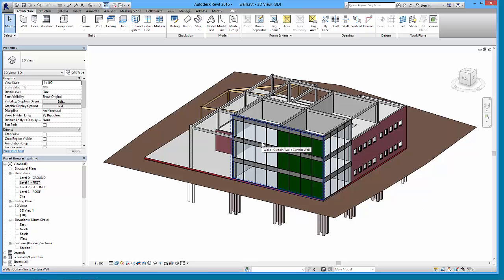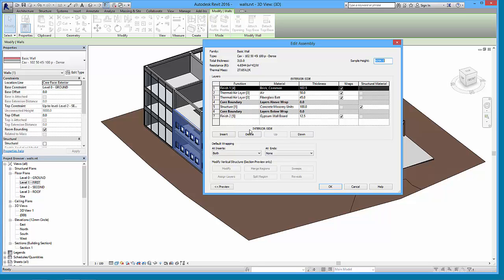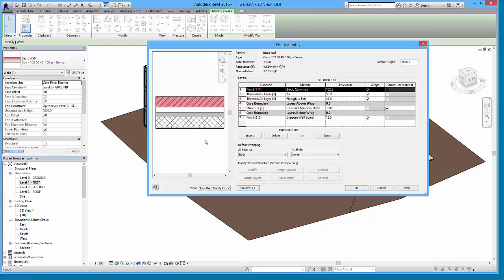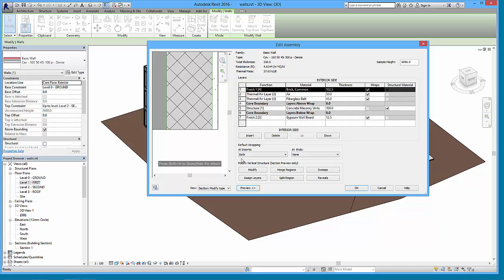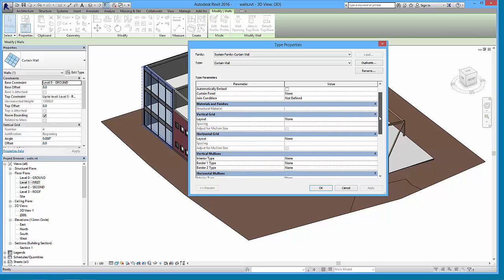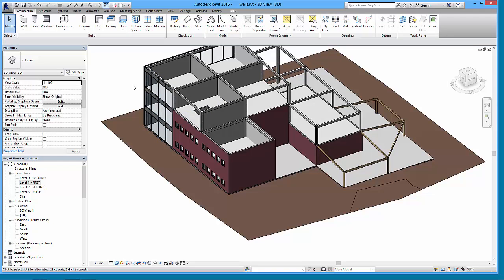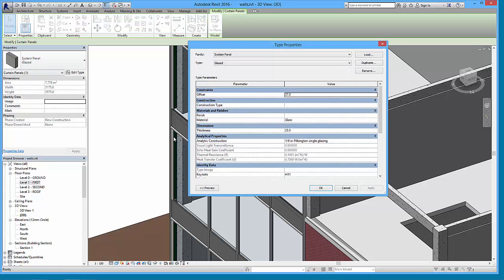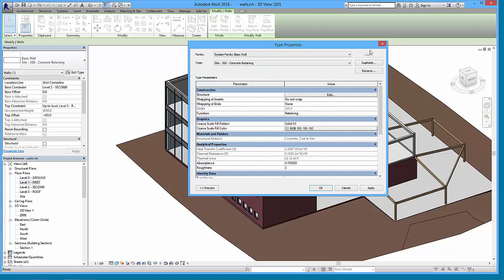Revit 06 Introduction to walls in Revit 2016